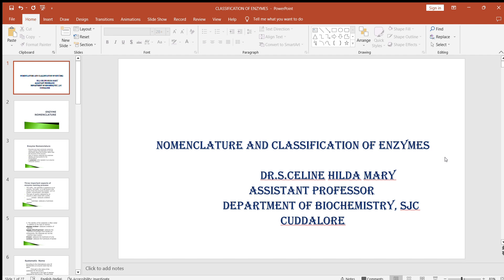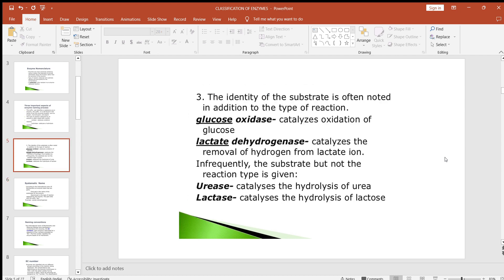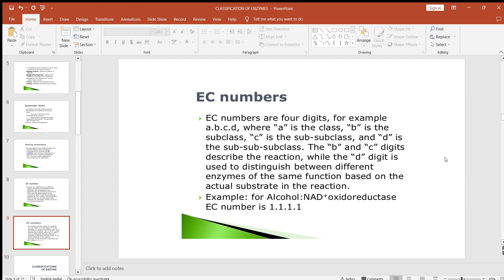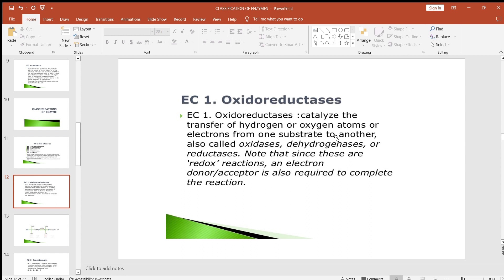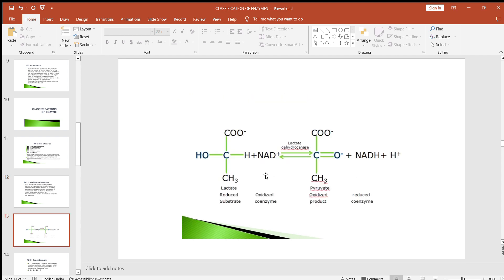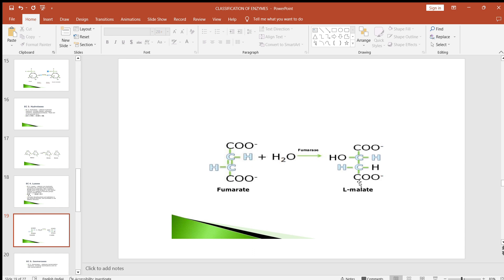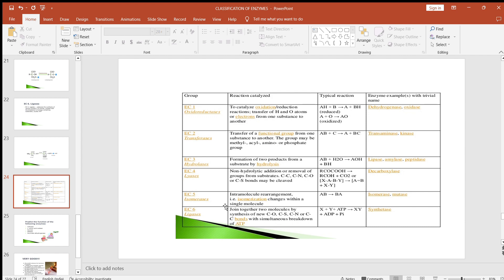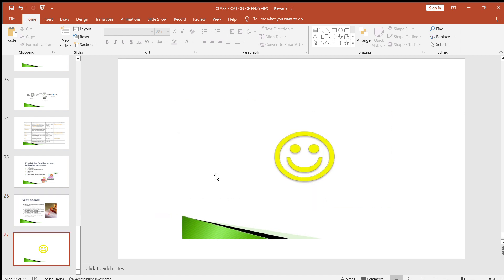SJCTNC-DR.S.CELINE HILDA MARY-PBC22A-ENZYMOLOGY-UNIT I-CLASSIFICATION OF ENZYMES